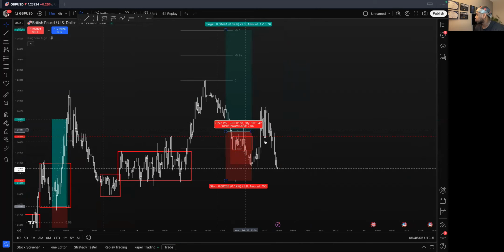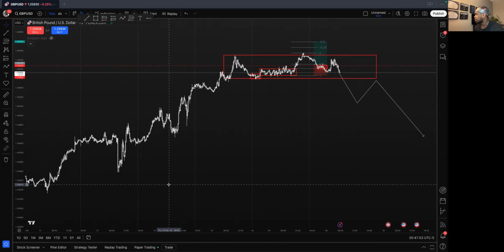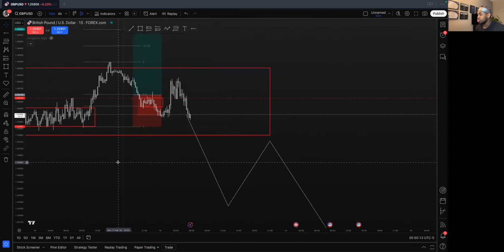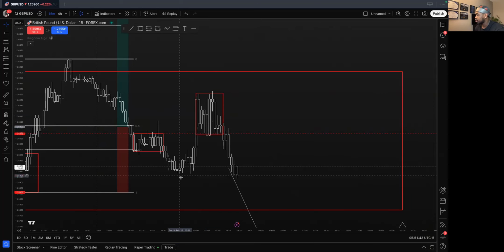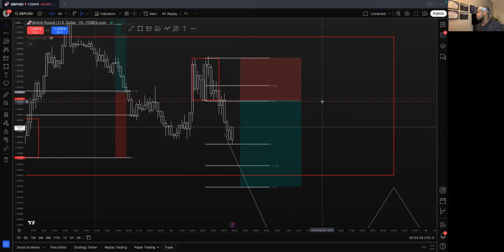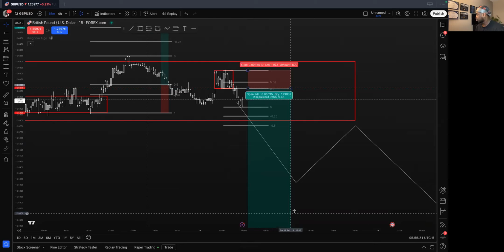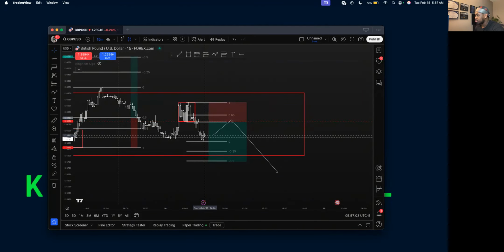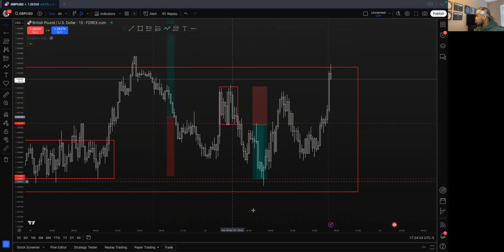SKC Live Trading:Small Profit Day on GBPUSD//Tick Talk Ep.11